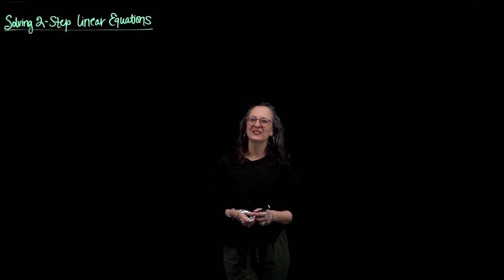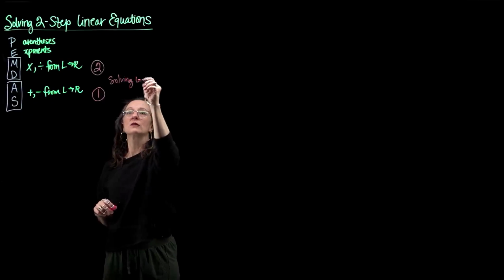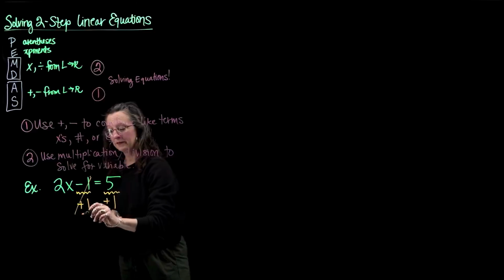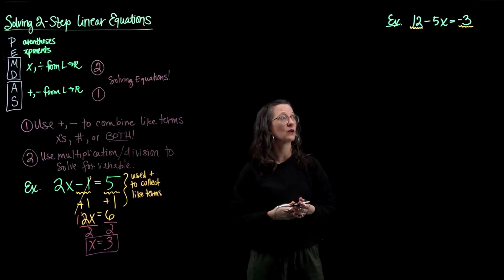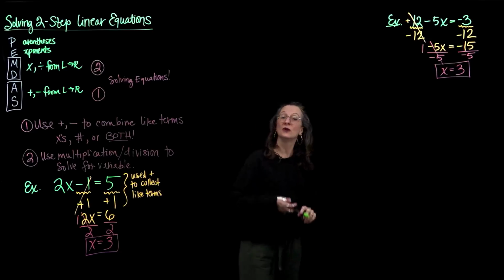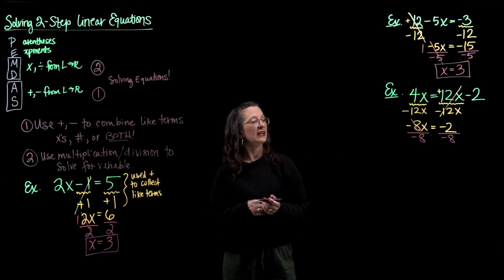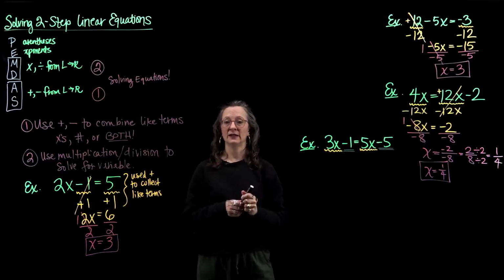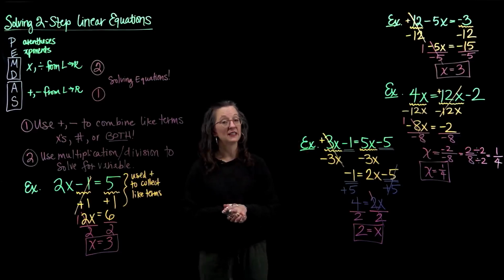Solving two-Step Linear Equations